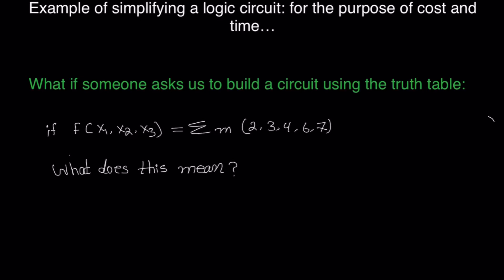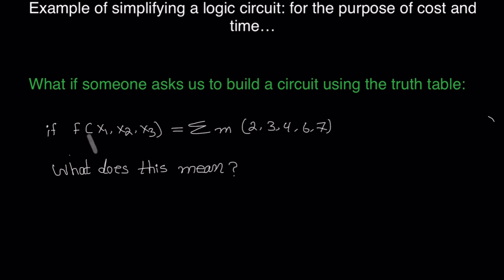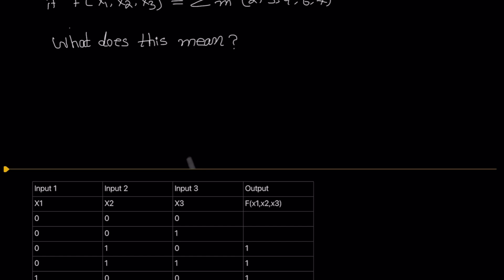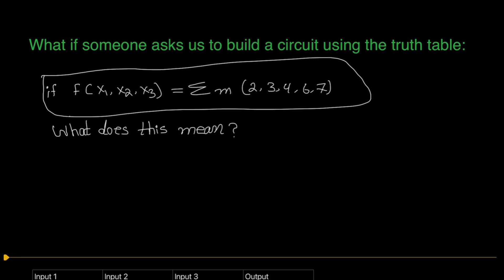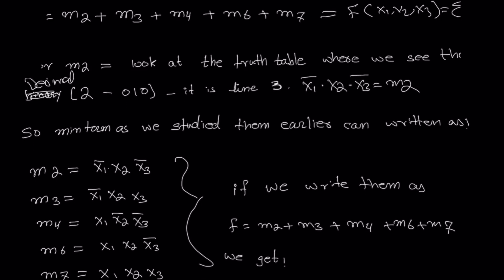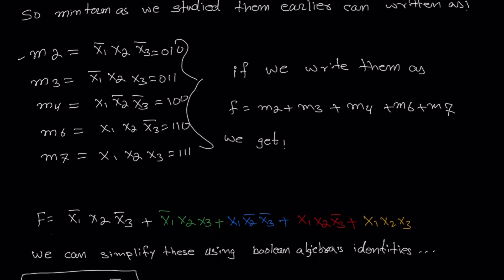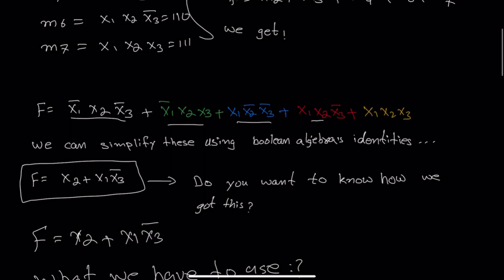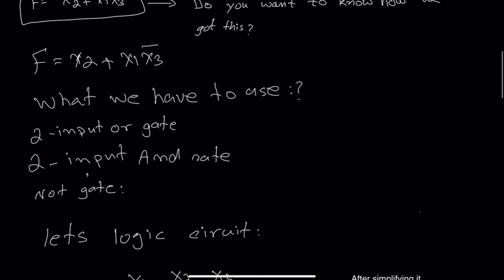Simplifying logic circuits from logic function … Min term canonical functions- simplified logic crct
In this video we will start simplifying logic functions and will draw both simplified and unsimplified logic function…
We will discuss in next videos how we simplify logic functions …